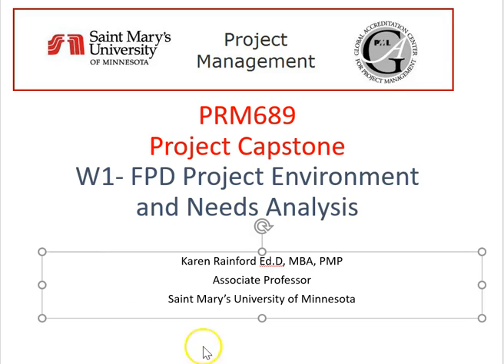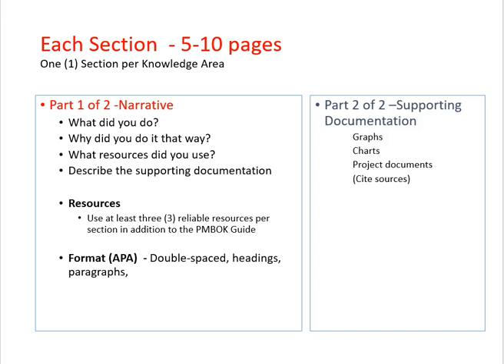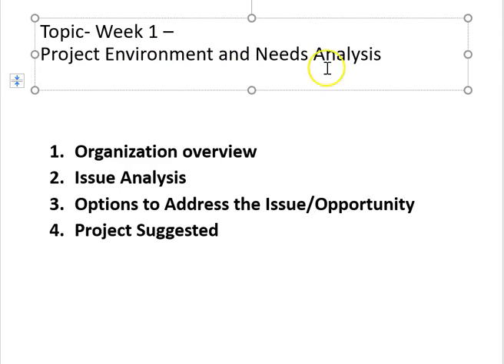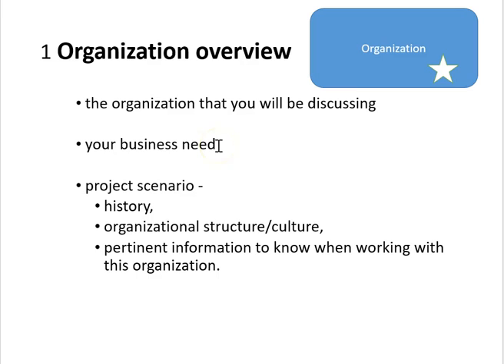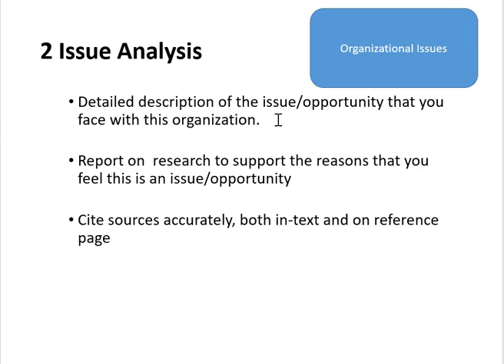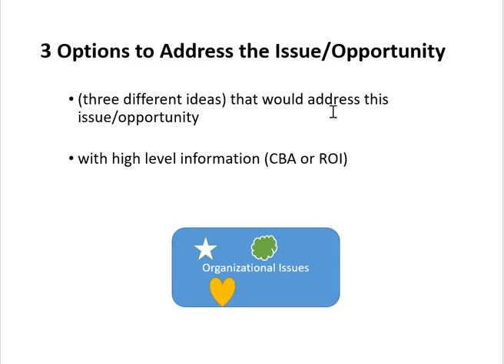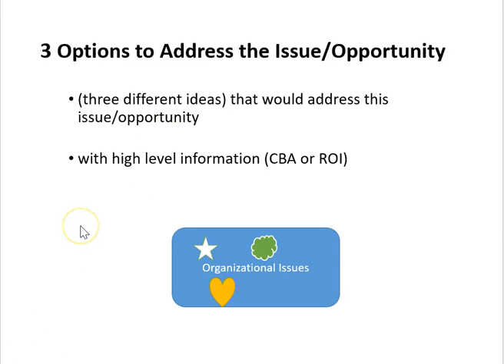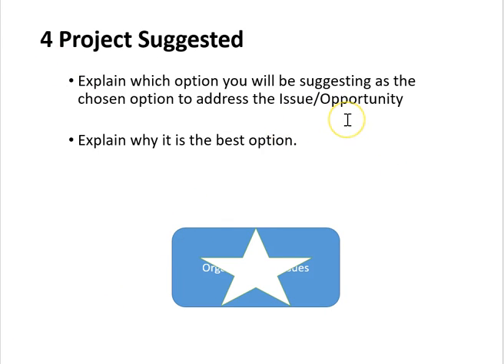W1 FPD Project Environment and Needs Analysis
Listen to this video to better understand how to use the first 3 chapters of the PMBOK Guide, and other resources, to write the first section of the FPD.